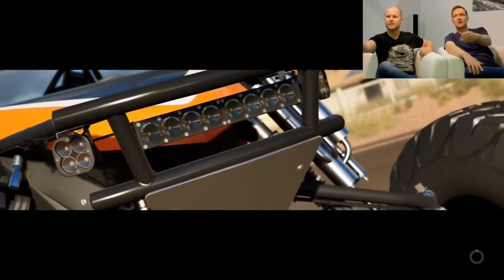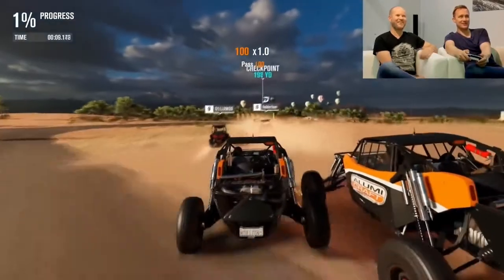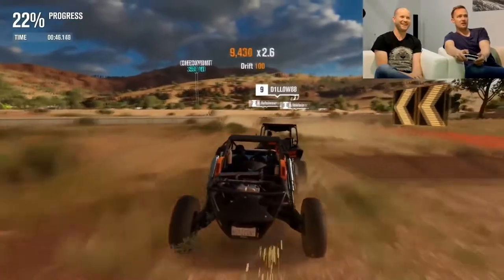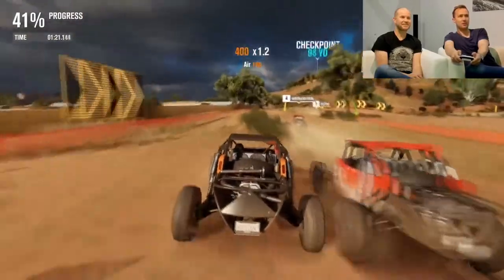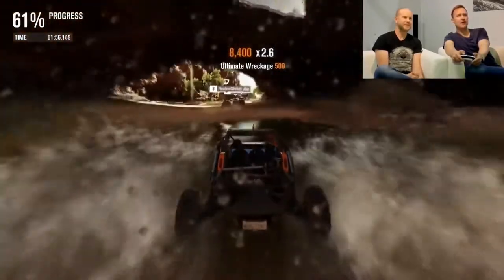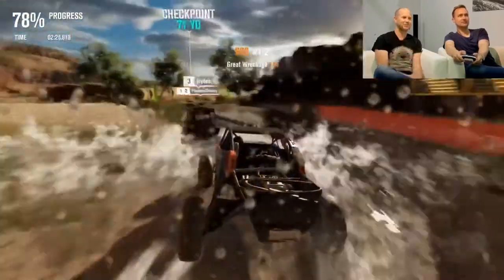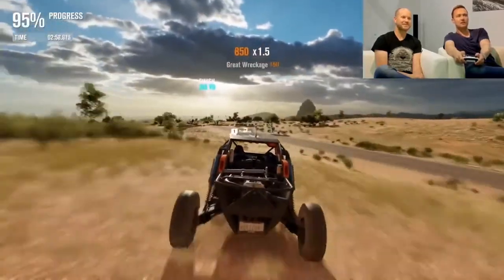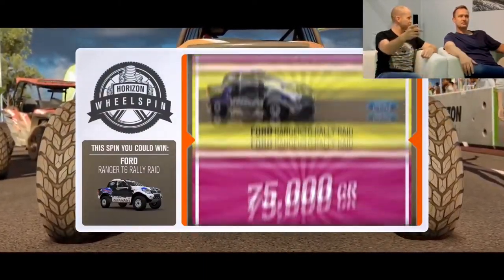Forza Horizon 3 - Alumi Craft Buggy Outback Gorge Cross Country Gameplay [HD1080]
Alumi Craft race cars have long been known for innovative design and quality craftsmanship. Race wins and championships don’t come easy. When you are driving at the limit in the heat of competition, you want a car you can count on. That’s why champions rely on Alumi Craft’s experienced professionals to be meticulous in every detail during the design, fabrication or race preparation of their cars. Alumi Craft is committed to providing you with a competitive, safe and reliable vehicle that exceeds your expectations.

Class 10 cars are allowed unlimited suspension travel but must run limited displacement engines. The name of the game in this class is to maintain your speed and let the suspension do the work. Alumi Craft 10 cars are both lightweight and strong. They have been highly refined to provide excellent suspension function while maintaining overall balance of braking, steering and acceleration. We have proven suspension set-ups that will work with the drivetrain of your choice.